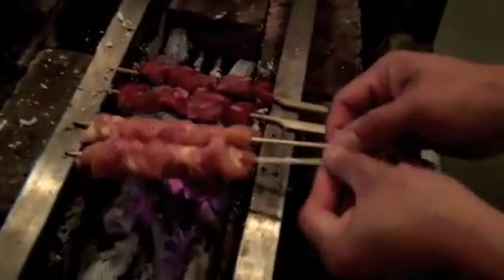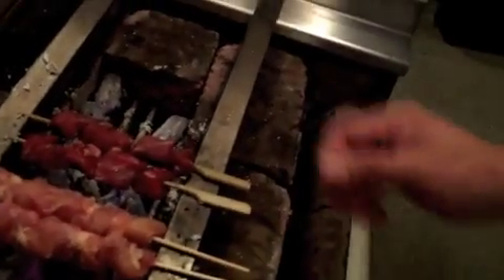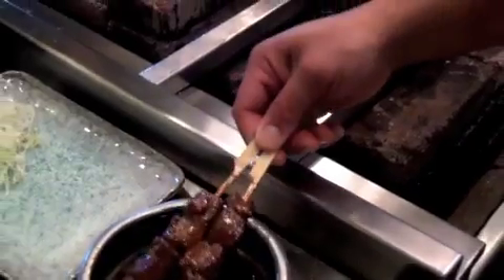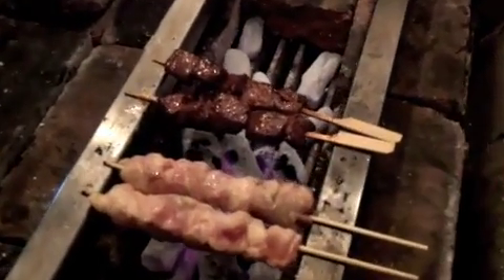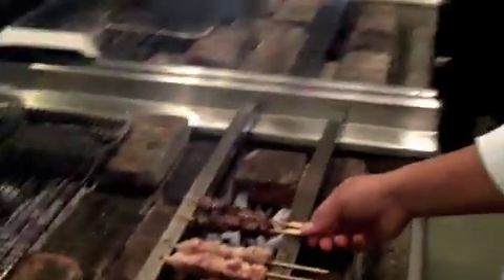Robata Grill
A small video of Executive Chef Hideaki "Ray" Leung explaining a little about our Robata Grill